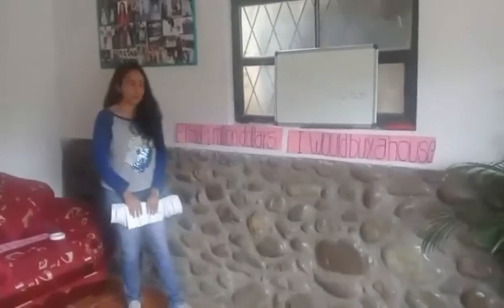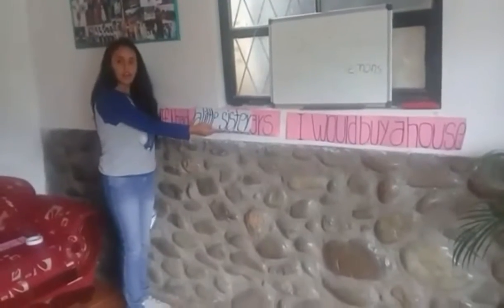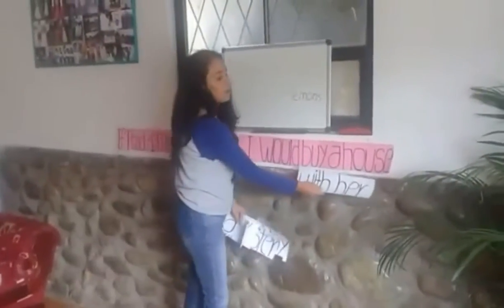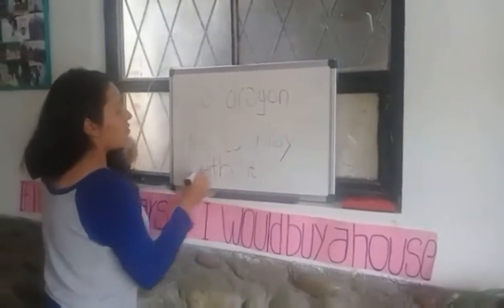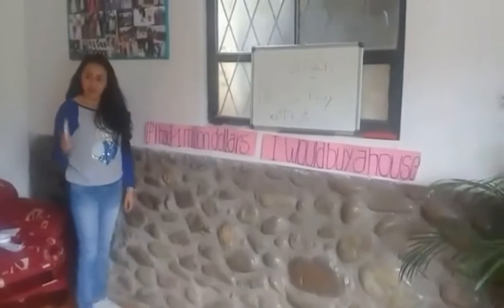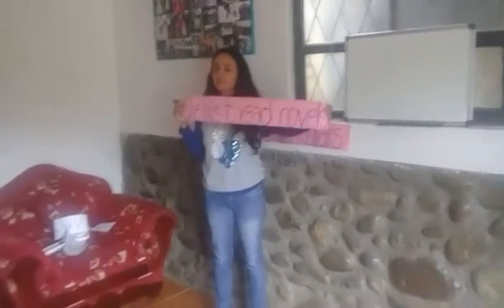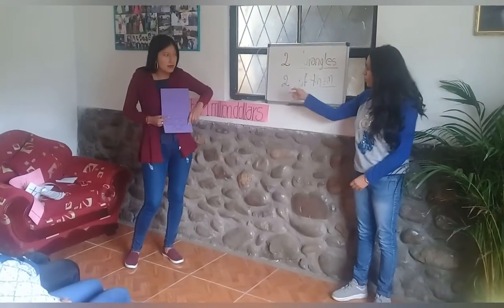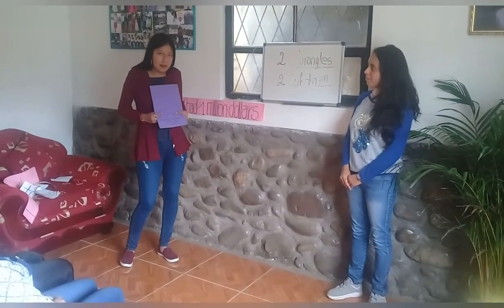Final Exam. The mechanism of Drilling.